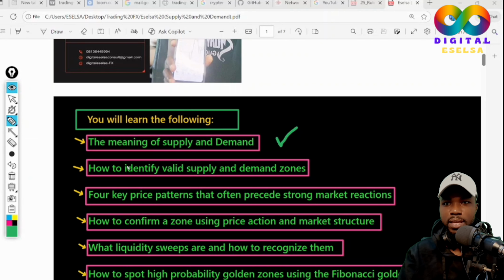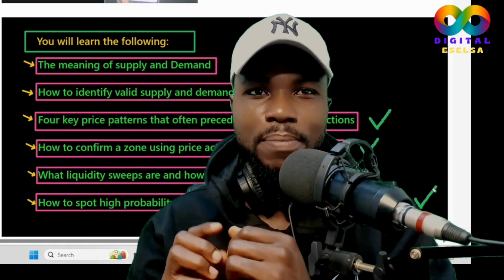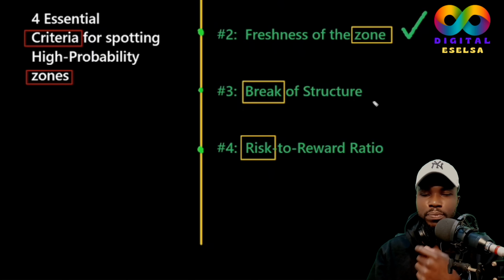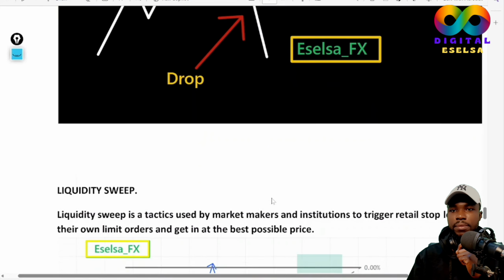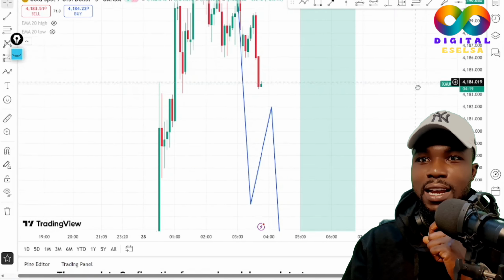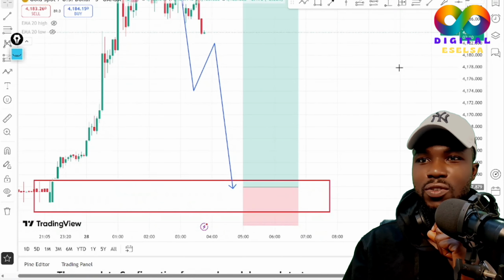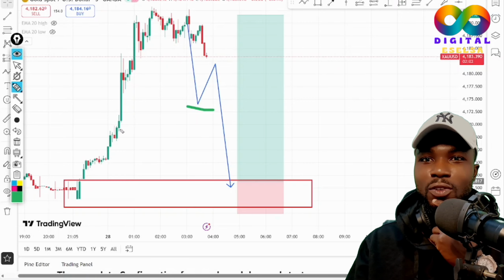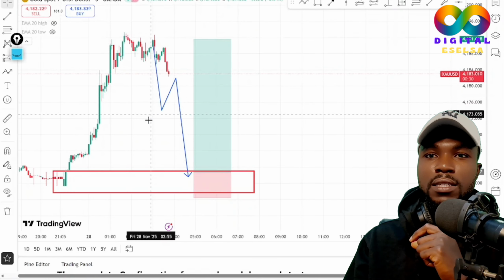Demand and Supply is King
You are welcome to our trading channel. At Digital Eselsa-FX, we believe that true success comes from personalized guidance and interactive learning. We don't just hand you a video tutorial and leave you to figure it out. We provide you with a roadmap to success through live interactive training sessions with industry experts.

We trade the forex markets, stock market and commodities.
We will take you through the key steps and skills needed for profitability in the forex market (Technical Analysis, Risk Management and Trading Psychology).